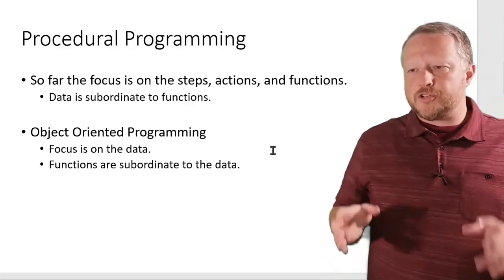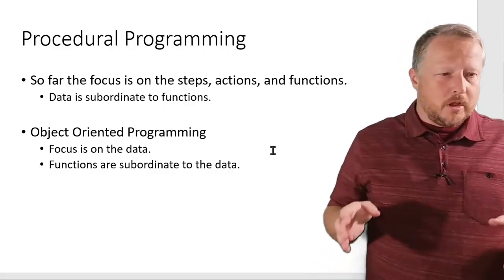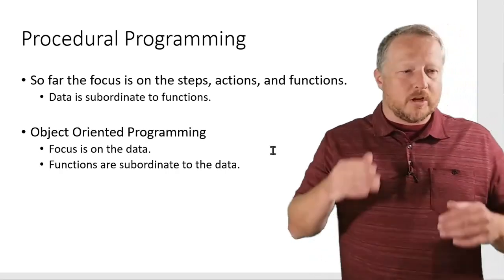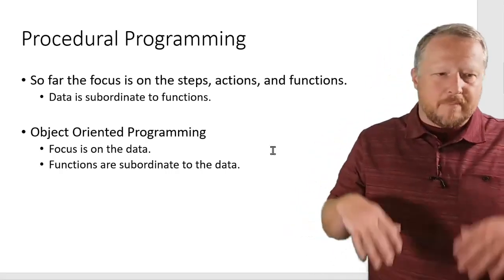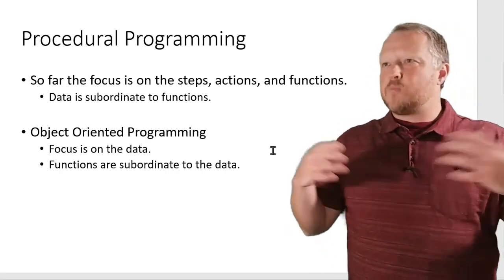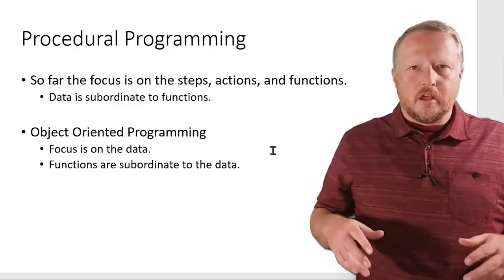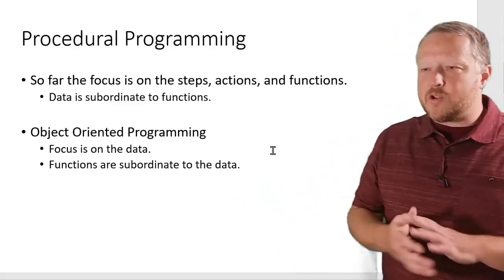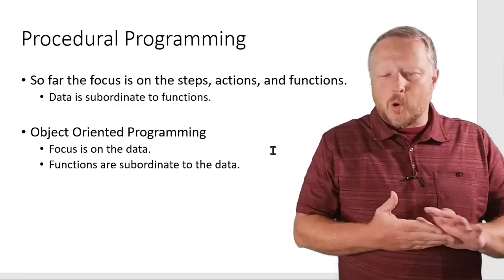02 From Procedural To Object Oriented Programming